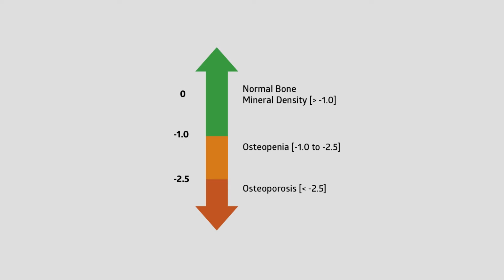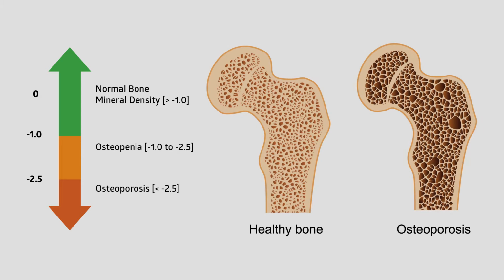Glenoaks Imaging Professionals Web Series - December 2017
BONE DENSITY SCANS - Topic about the scans used to detect osteoporosis and other bone scans.